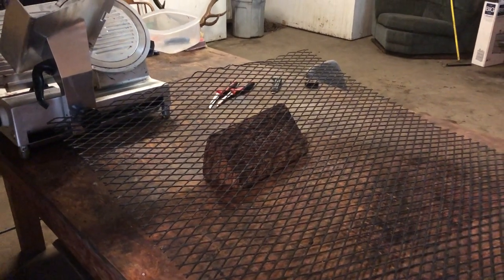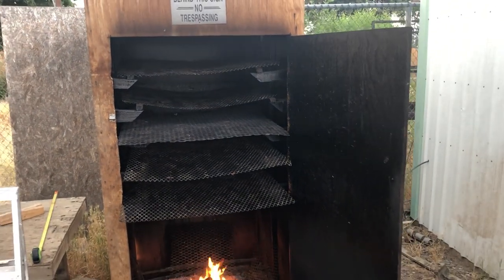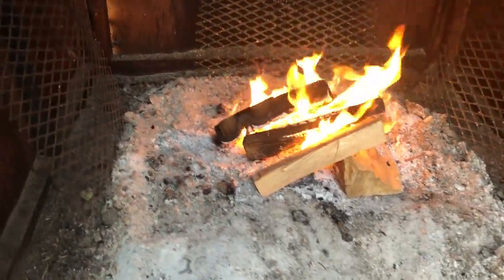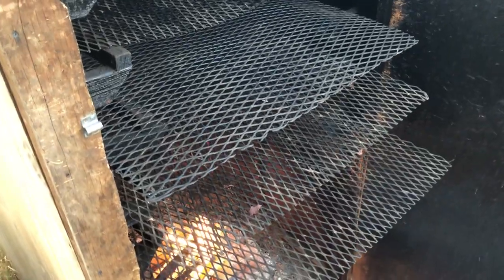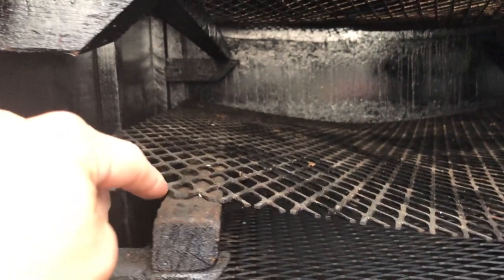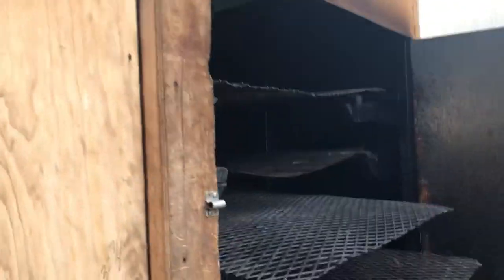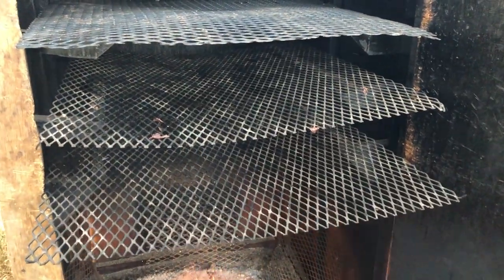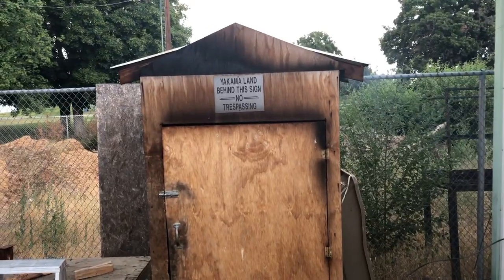Couple Tips when making a Smoke Shed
I was asked to give a couple pointers for people who want to make a smoke shed.  I hope this helps some.  If anyone has any questions let me know.